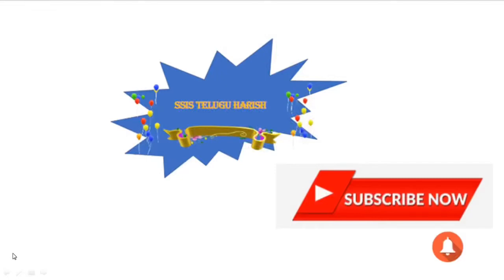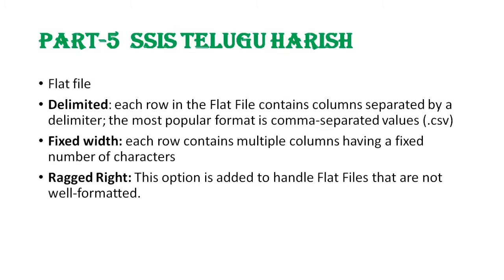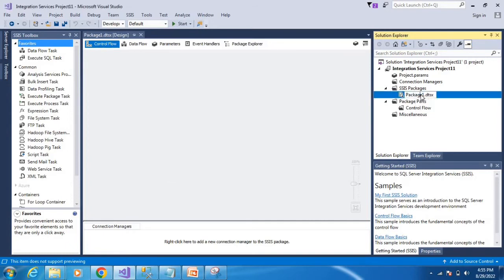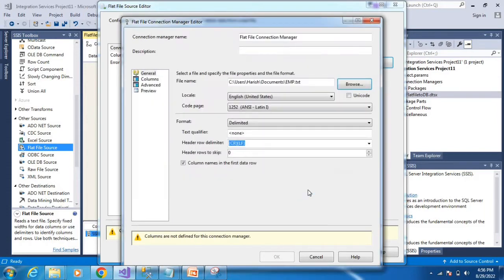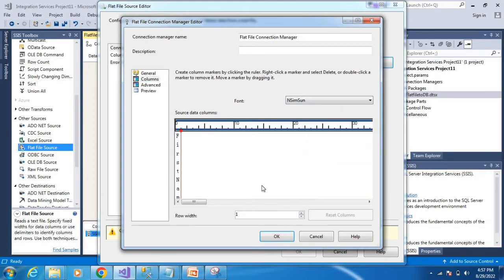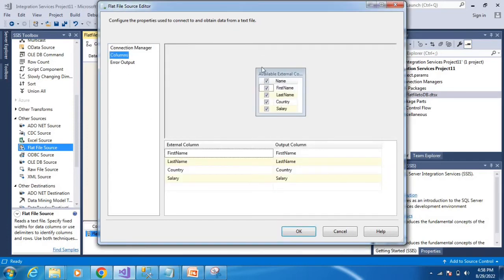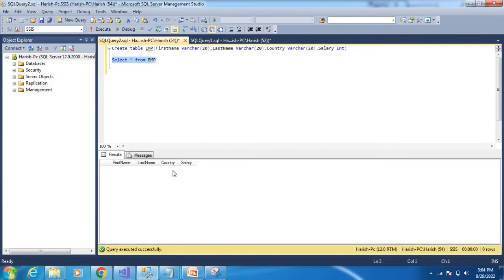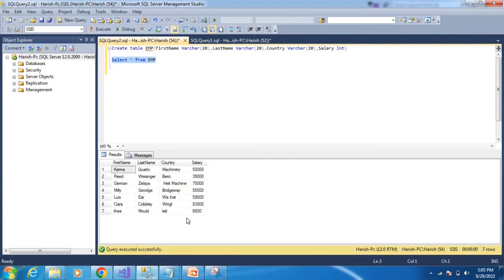Part-5 Flat file source to DB destination (OLEDB destination )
Flat file source to OLEDB Destination (sql server)